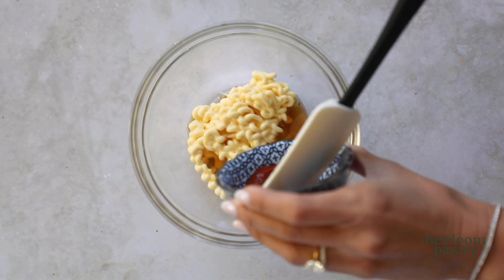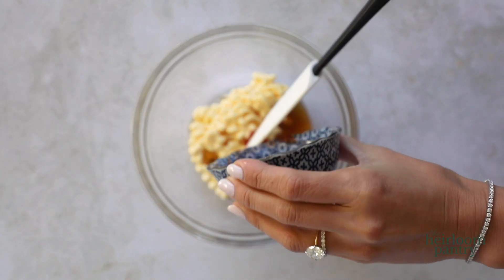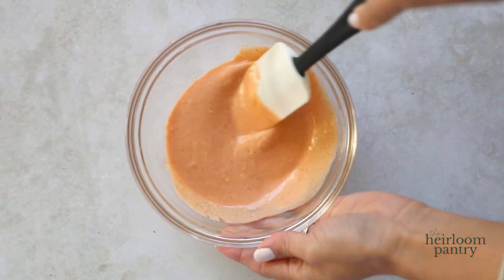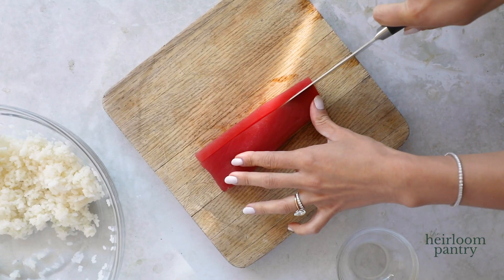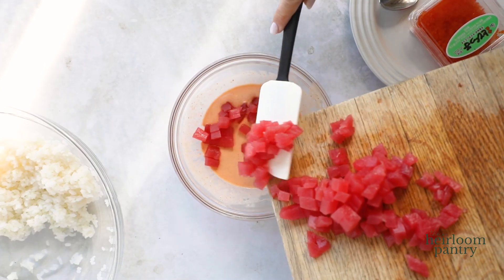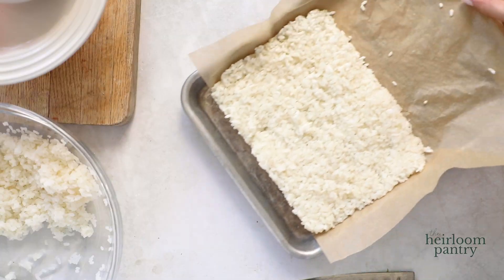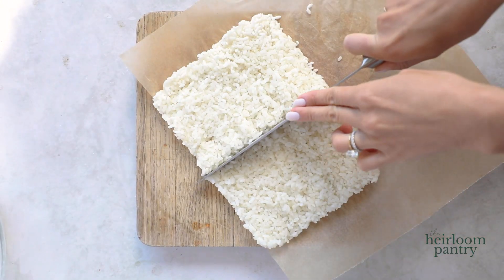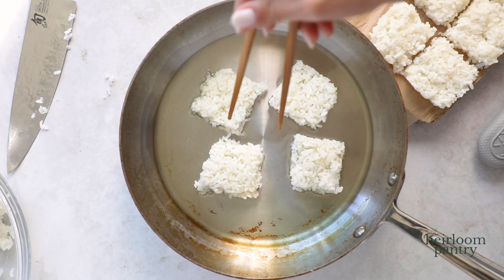The BEST Spicy Tuna with Crispy Rice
Spicy Tuna with Crispy Rice features a delicate fried rice cake topped with ahi tuna tossed in spicy Kewpie mayo, tobiko, black sesame seeds, and thinly sliced jalapeños. This fresh and zesty sushi dish is the perfect appetizer to spice up a date night at home or get-together with friends!

This spicy tuna dish is one of our go-to appetizers for entertaining. The final dish looks beautiful and it's incredibly easy to make. The crispy rice cake acts as a crunchy vehicle for the flavorful, tender spicy tuna dressed in our famous Spicy Kewpie Mayo.

Every bite has layers of flavor and texture, like the crunchy rice, spicy tuna, bits of tobiko and scallions, toasted sesame seeds, and the hot jalapeño. This appetizer also pairs deliciously with a Japanese main course like our Teriyaki Chicken Bowl, Unagi Don, or Crunchy Spicy California Roll.

ABOUT THIS DISH
Taste - The combination of the spicy tuna and rice cake is simple yet flavorful. The vibrant spicy tuna is balanced by the plain crispy rice.
Texture - The spicy tuna is soft and chewy while the rice is crispy and crunchy.
Effort - This unique appetizer is straightforward. Just cook the rice, fry it, then top with the spicy tuna mixture.
Time - Depending on how you prepare the rice, it takes about 30 minutes to cook the rice in the rice cooker and mix the tuna, then 30 minutes to cool down the rice. It takes about 10 minutes to assemble everything at the end.

Rice cooker
Cutting board
Measuring spoon
Mixing bowls